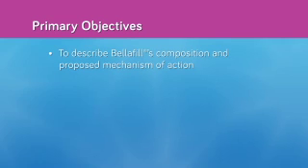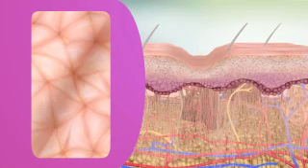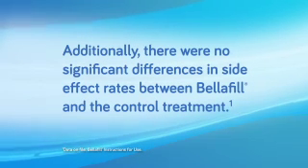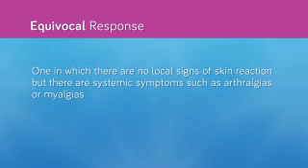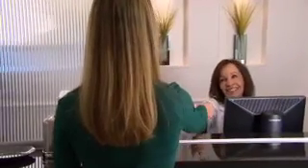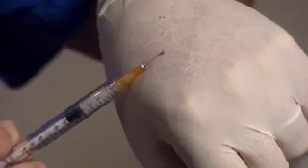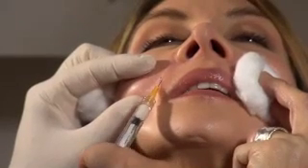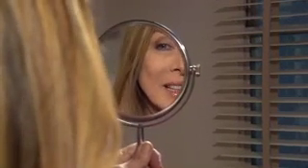Bellafill® Cosmetic Injection Technique for Smile Line Correction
Learn how Bellafill® is injected into smile lines, and how the treatment process works.

Bellafill® is FDA and Health Canada approved for the
correction of facial wrinkles known as nasolabial folds
or smile lines. Patients who have a positive reaction to
the Bellafill skin test, a history of severe allergies, known
bovine collagen allergies, are allergic to lidocaine, prone
to thick scar formation and/or excessive scarring should not
receive Bellafill.® Mild swelling and redness can occur at
the treatment site but generally subside after 24 hours. The
safety of Bellafill® for use during pregnancy, breastfeeding
or in patients under 18 has not been established. Long-term
safety and effectiveness of Bellafill® beyond one year has
not been established. For more Safety Information please
consult with your physician and the patient labeling that can